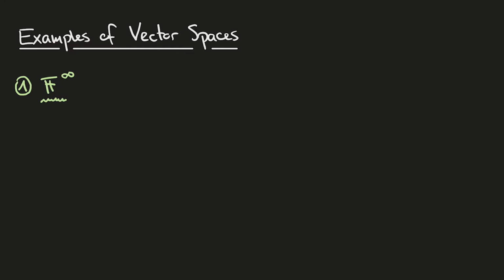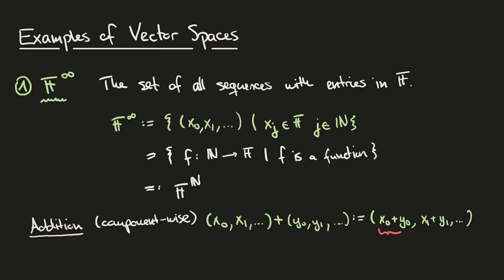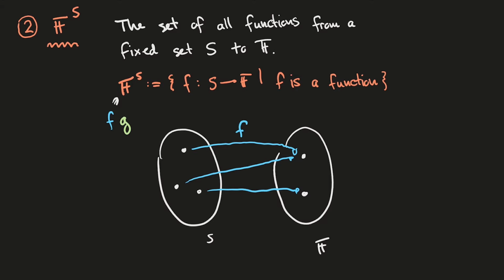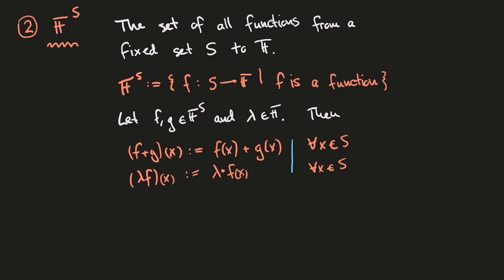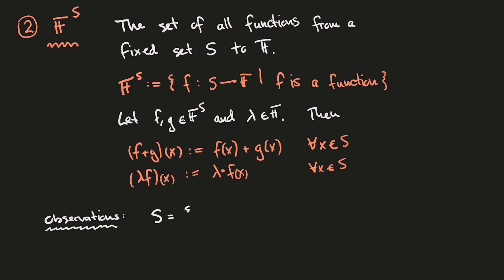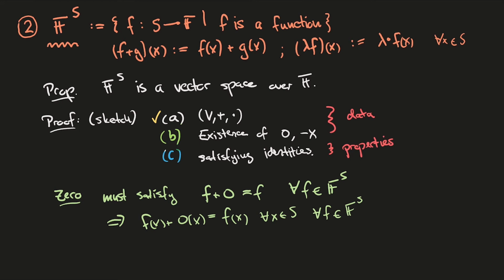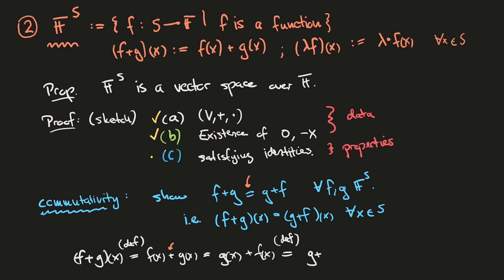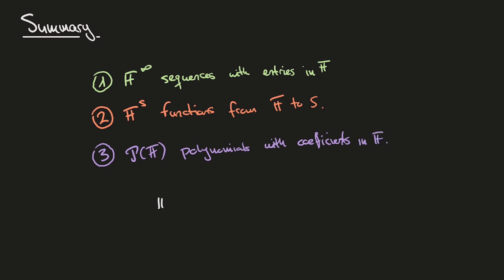LinAlg 03: Examples of Vector Spaces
In this video, I cover three examples of vector spaces. First, we take a look at the set of sequences with entries in a field F. Second, we introduce the function space F^S. Finally, we glimpse the space of polynomials with coefficients in F. The material follows Sheldon Axler's "Linear Algebra Done Right", Chapter 1B.

Correction: In the first example, I incorrectly state that I will prove the equality of the sets F^infinity and F^N. These two sets are equal by definition if we define sequences as functions with domain N (as is usual). What I demonstrate, is how this definition translates into the usual notation. If we would define sequences in another way, the same argument would show that F^infinity and F^N are isomorphic.